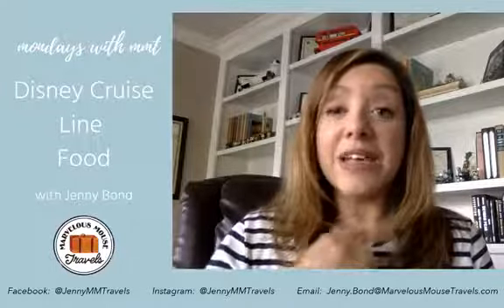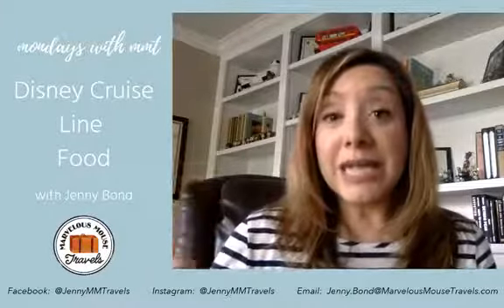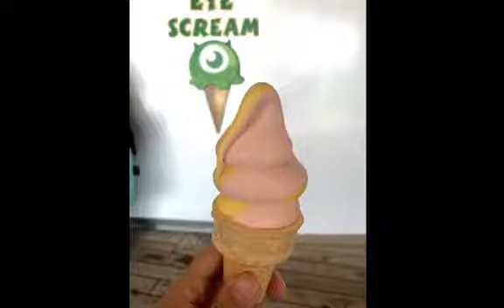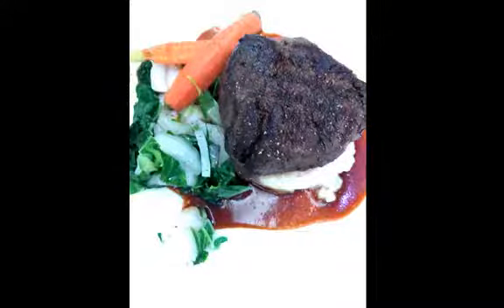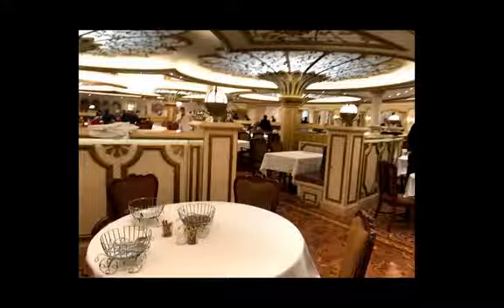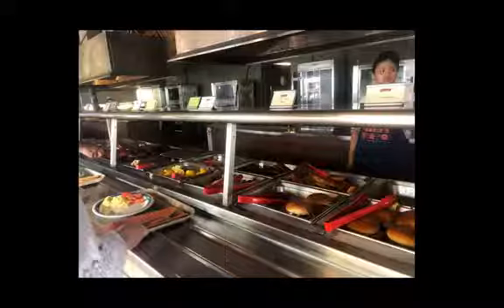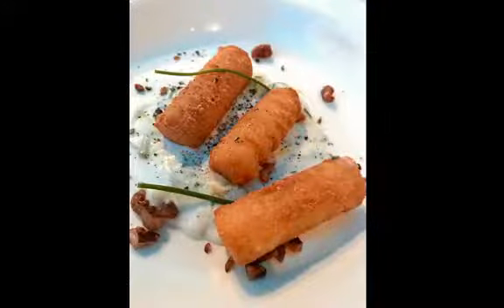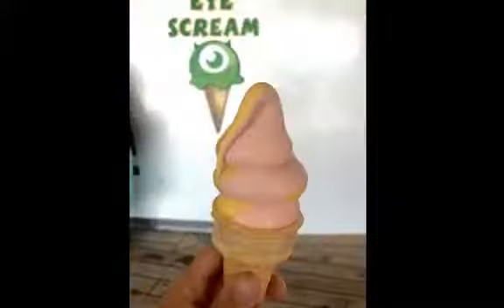Monday Nights with MMT: DCL food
Agent Jenny Bond gives a Monday Nights with MMT presentation about DCL food.